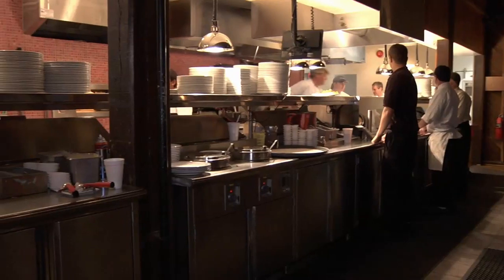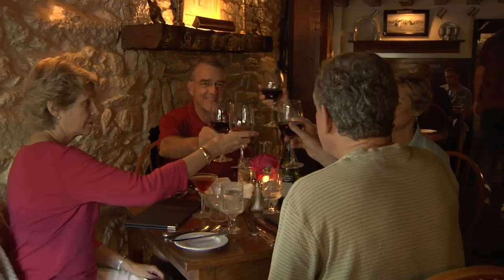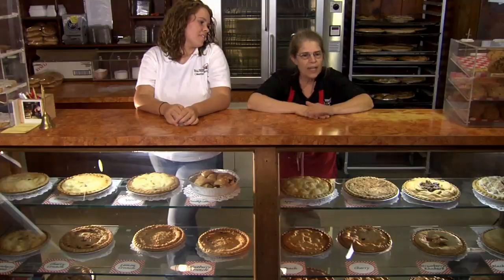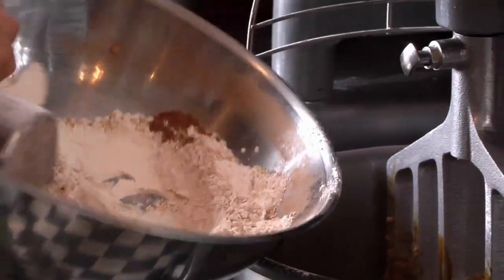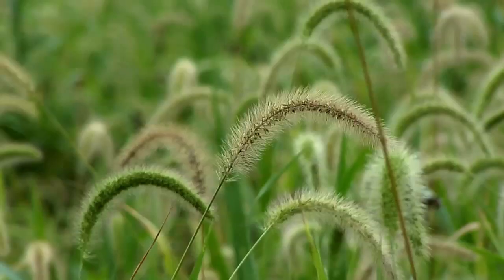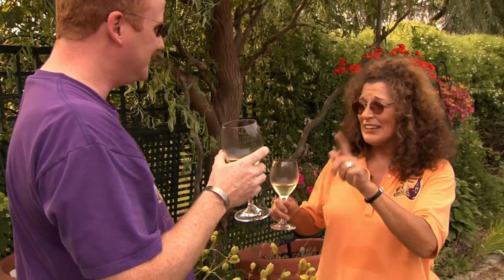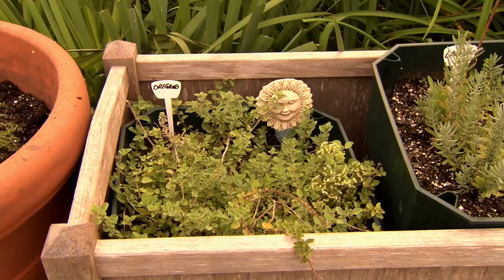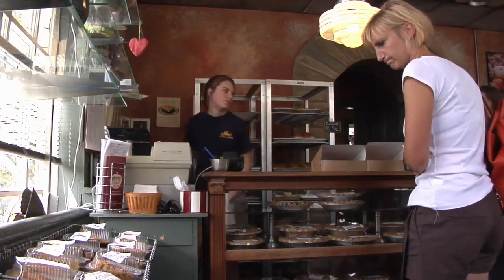Food and Wine Trailer - Loudoun, Virginia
In Loudoun, taste is an experience. Loudoun offers a fundamentally American Contemporary Cuisine. Great food, famous pies, freshly-brewed beer, and wine against a historic backdrop makes Loudoun County a delicious destination.